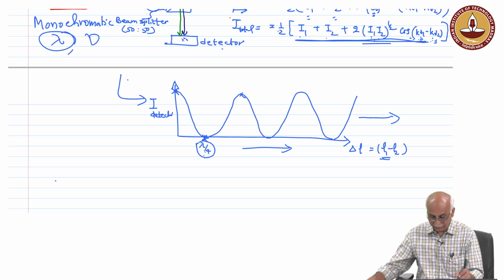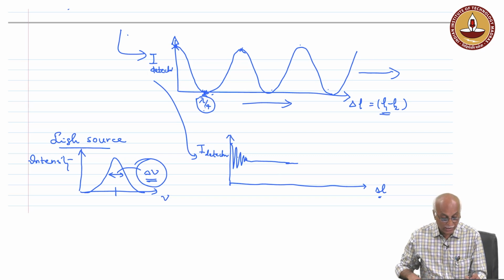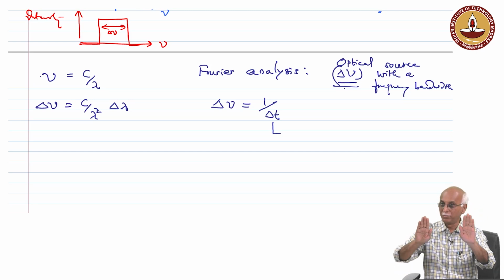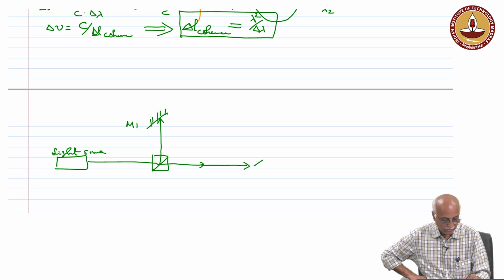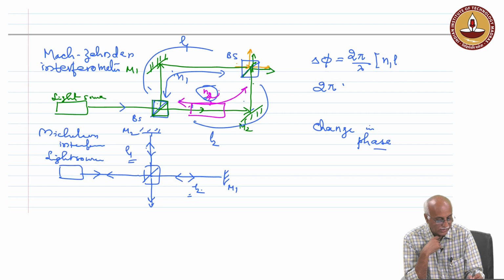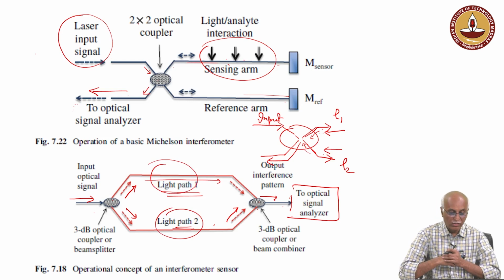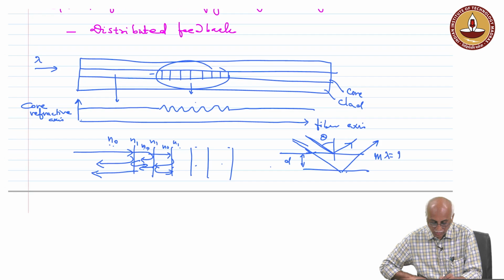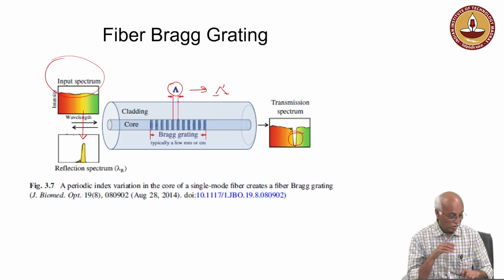Basics of Optical interferometry - II